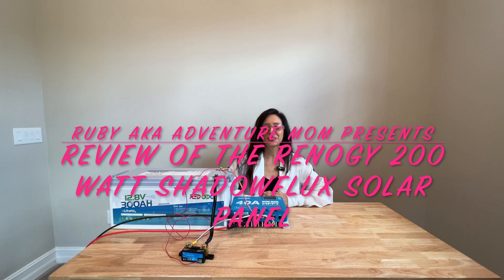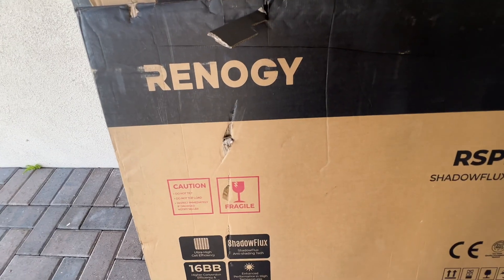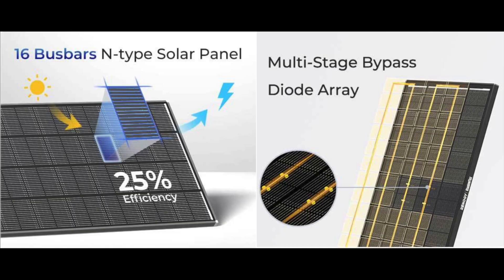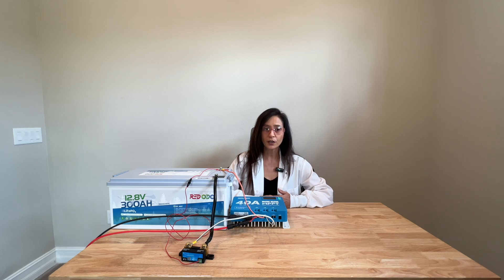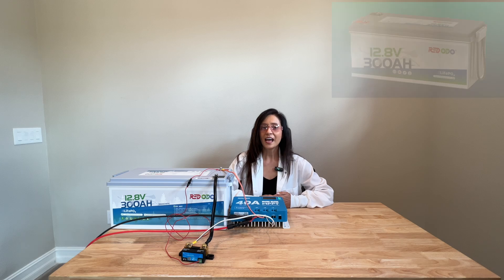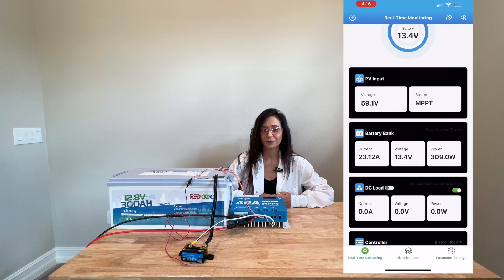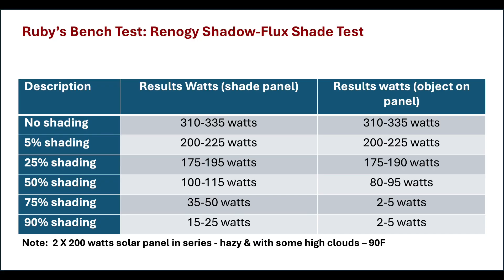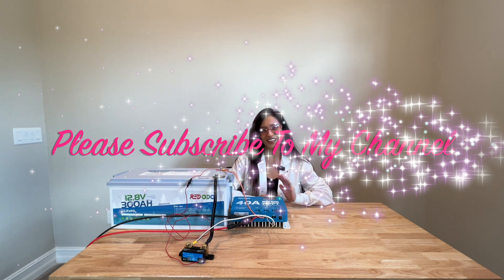ShadowFlux: The Solar Panel That Works When It Shouldn't!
In this video I set-up a mock solar system to charge a lithium battery via a Redodo MPPT solar Charge controller.  I then test the NEW Renogy Shadowflux solar panel with multiple shade scenarios to see just how well it works.  I think you'll be surprised by the results!

Event description: To those who are interested, the Renogy Reddit community is currently hosting a giveaway. Join for a chance to win a free ShadowFlux solar panel.

Renogy shadow flux solar panel